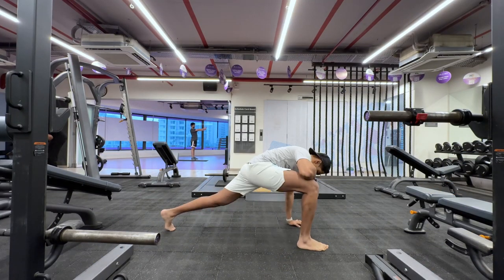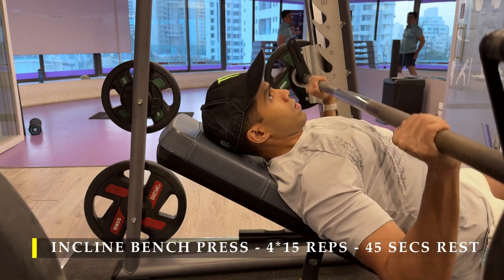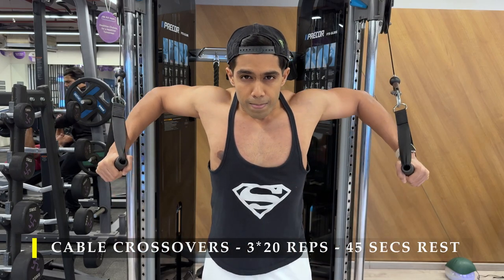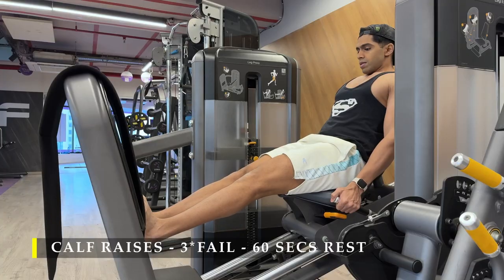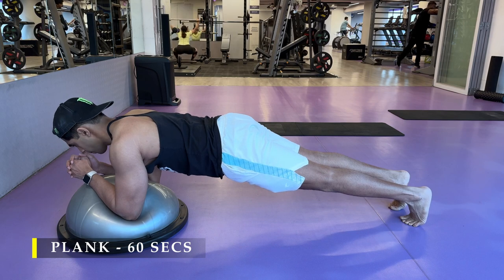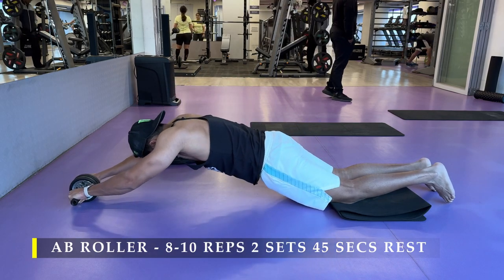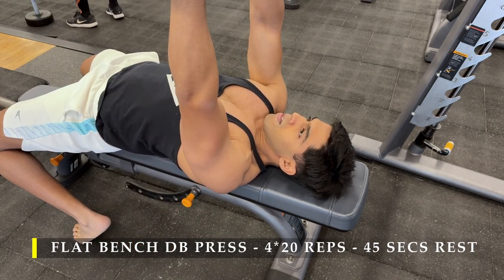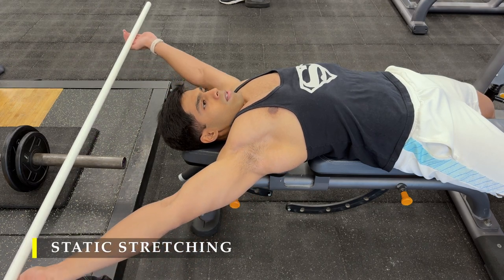NEW WORKOUT ROUTINE - Day-136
0:00 Introduction & Dynamic stretching
01:15  Incline chest press
02:16 Cable Crossovers
03:27 Calf raises
04:36 Plank
05:46 Ab Roller
07:10 Chest press
08:31 Static stretching